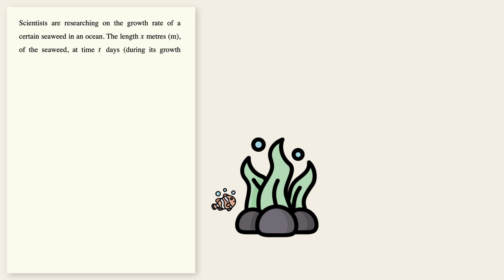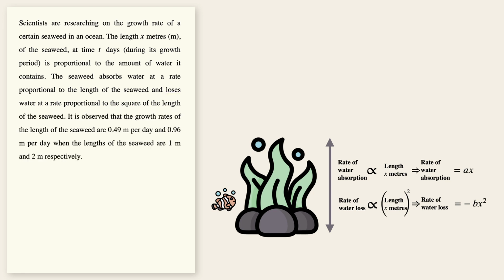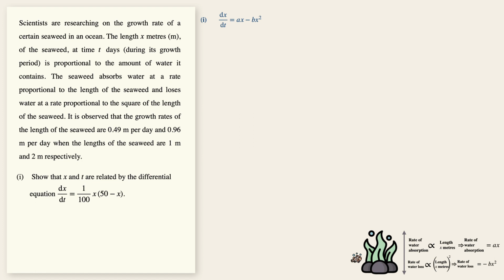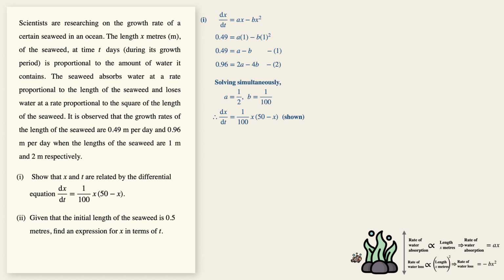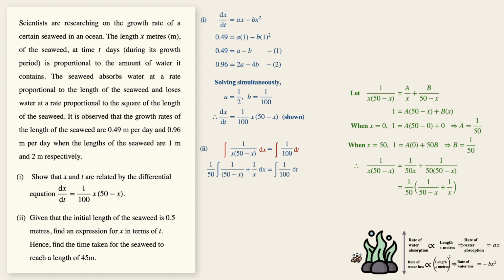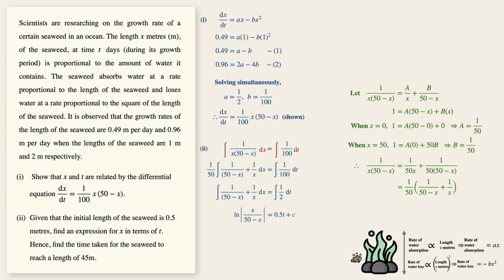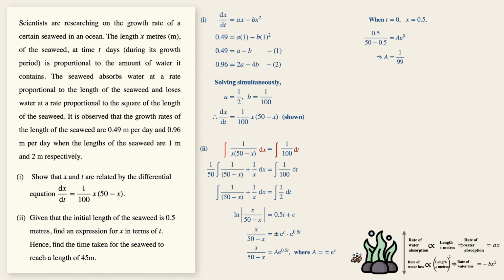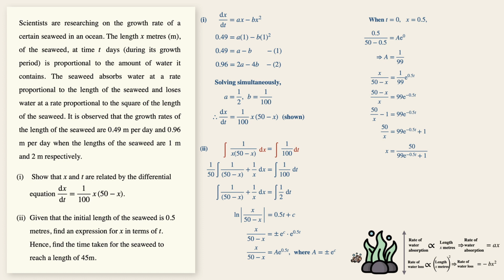Differential Equations | Formulating a differential equation from a problem situation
Hello everyone! Today we are going to learn to transpose all the information given in a question into mathematical statements so that we can formulate a differential equation. We will also solve the differential equation by separating the variables! The example we are using involves the growth rate of a seaweed.

With acknowledgements: Yishun Innova Junior College 2021 Prelims P1 Question 11 (modified)